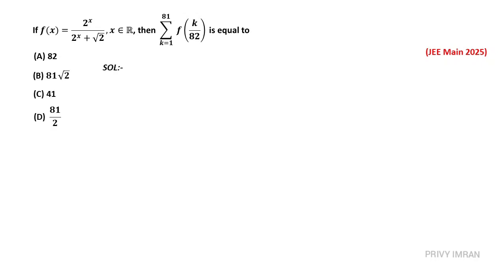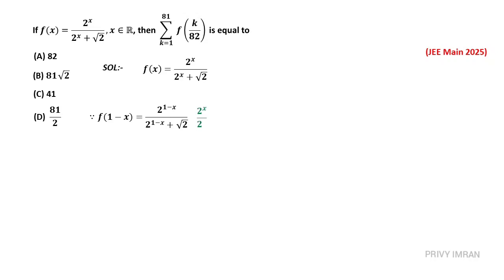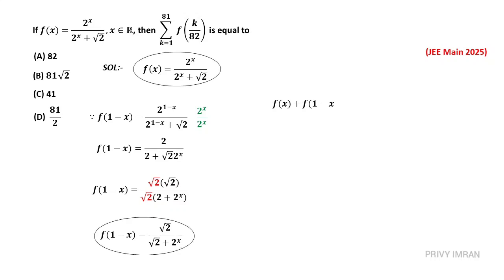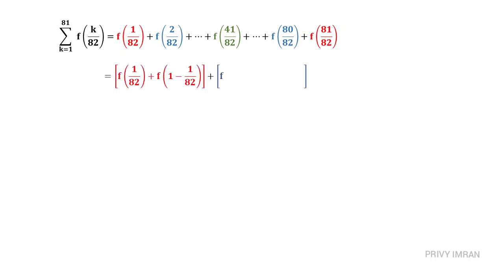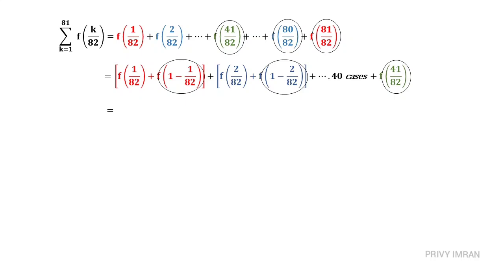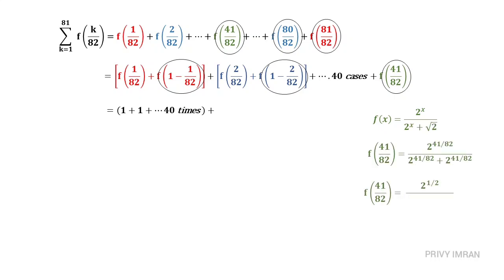If f(x)=(2^x)/(2^x+sqrt(2)) x∈R sum k=1 to 81 f(k/82) is is equal to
Hello JEE Aspirants, In this special class by privy imran, he will teach JEE MAINS/JEE ADVANCED to Class 11 & 12 Students.

This concept have been adapted from : JEE MAINS/JEE ADVANCED.